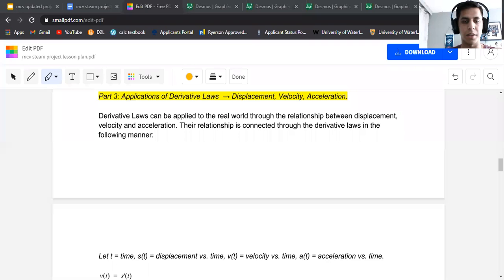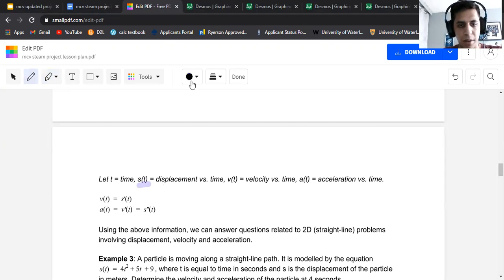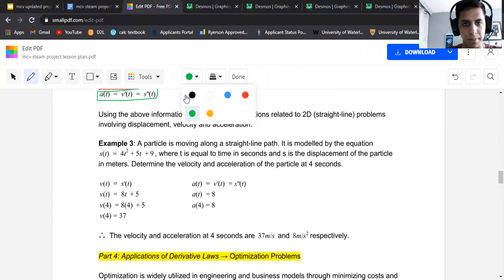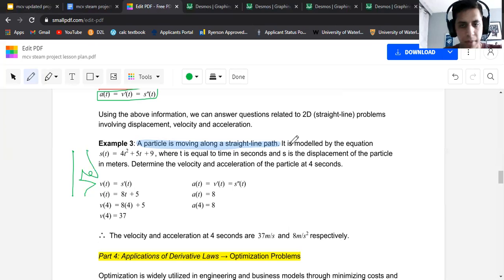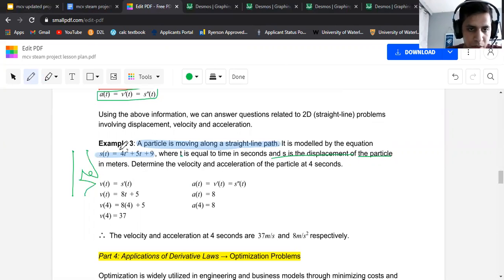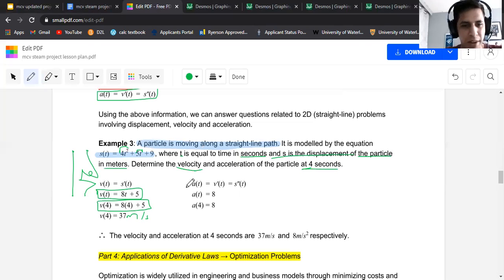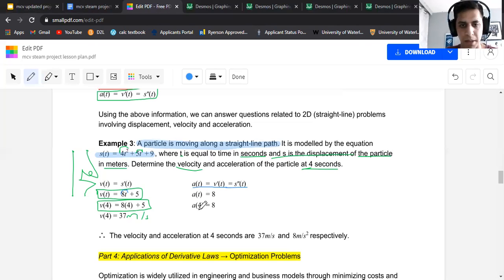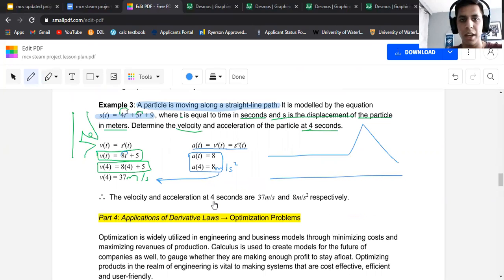MCV 4U1 STEAM Project Lesson Plan Part 3: Displacement, Velocity and Acceleration